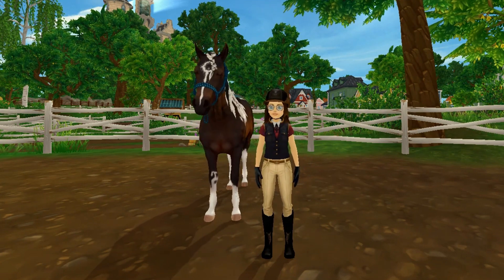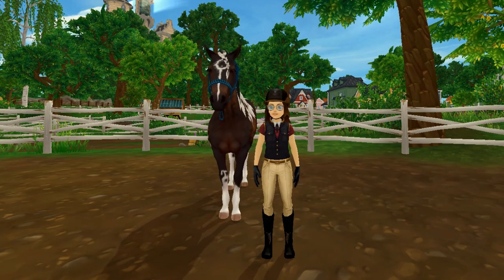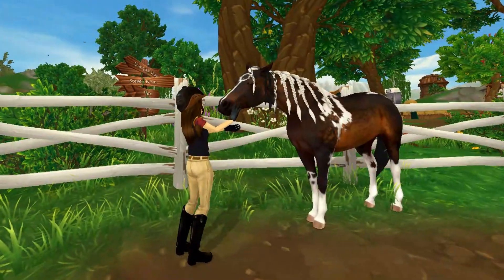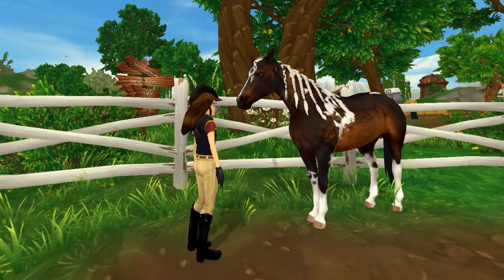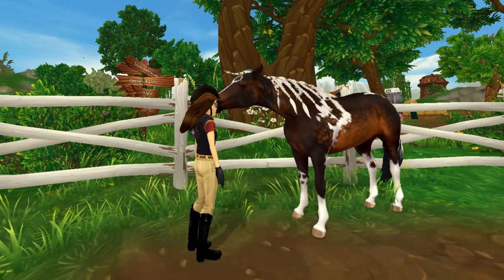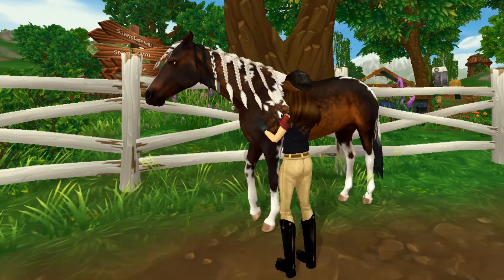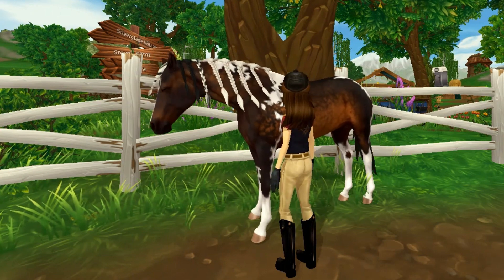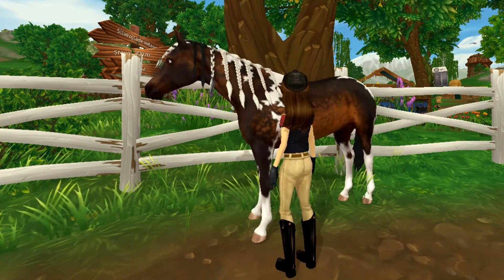WSSA Extreme Mustang Makeover - Day 3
Two of my students and I are competing in the 2023 Wind Star Showing Association Extreme Mustang Makeover!  Follow along with us as we take these horses from wild to willing in just over 3 months.

In this video, you'll get to see how each of our Mustangs have progressed after only 3 days of training!

Timestamps:
0:00 - Disclaimer
0:10 - Introduction
0:30 - Ellie's Mustang
1:32 - Hannah's Mustang
2:26 - Emily's Mustang
3:28 - Outro